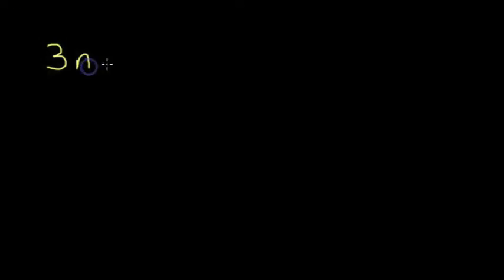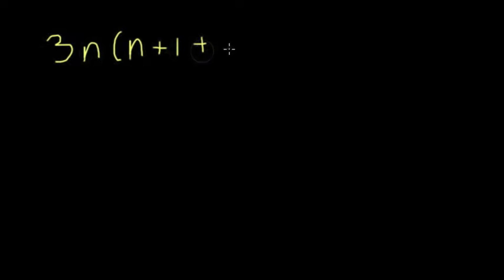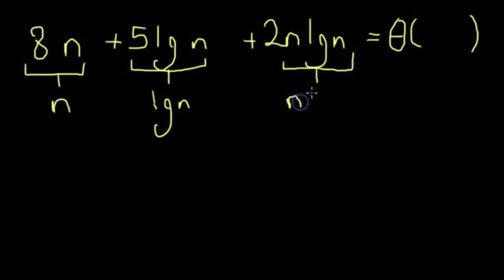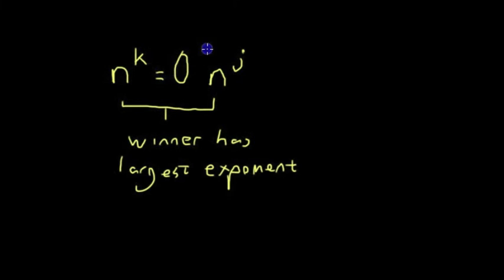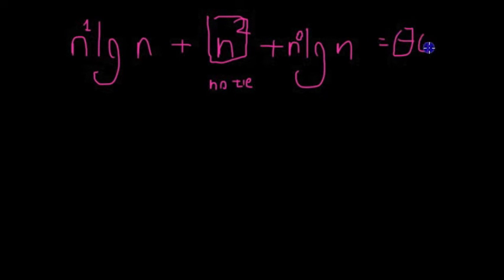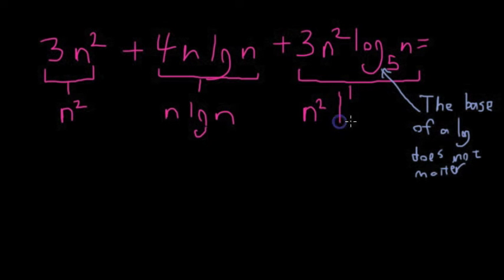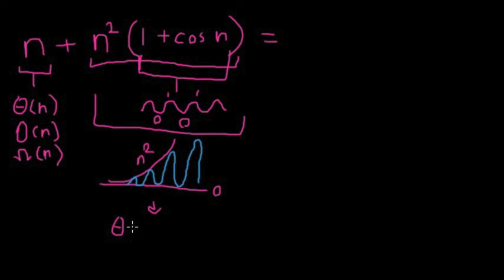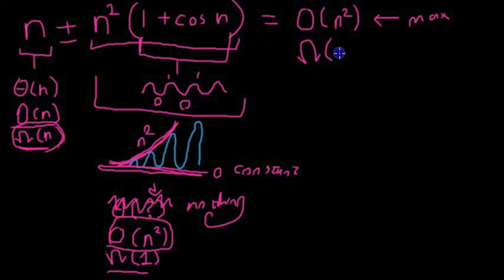bigOhelp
Hyper-speed guide to common asymptotic algorithm analysis problems.
I focus on functions that you will see a lot (powers of n, and lg n). I throw in a cosine just to keep things interesting.